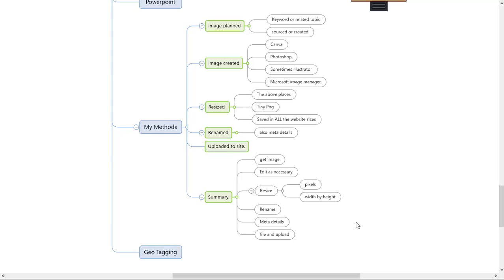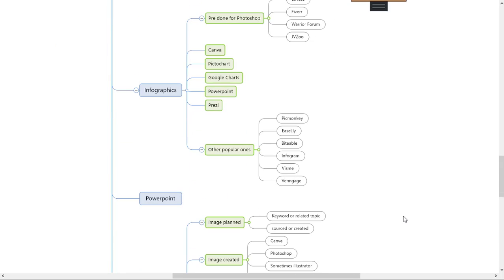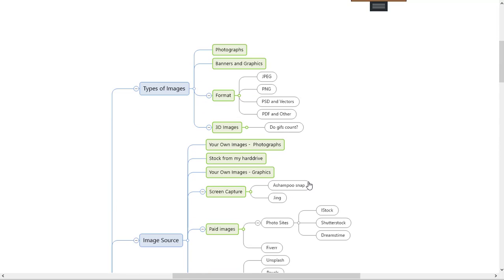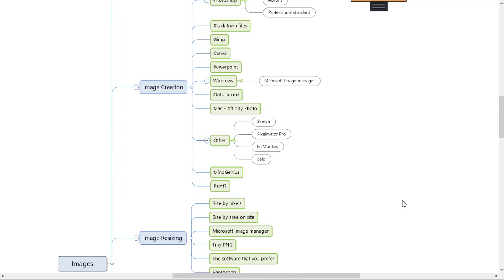Image Training Course Video 1 – Introduction